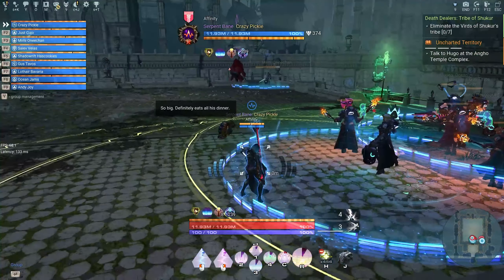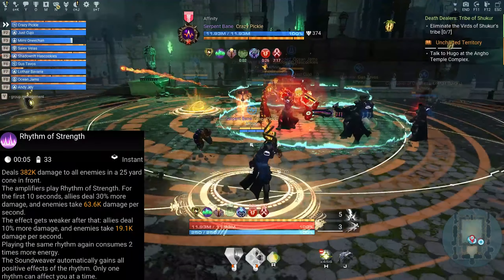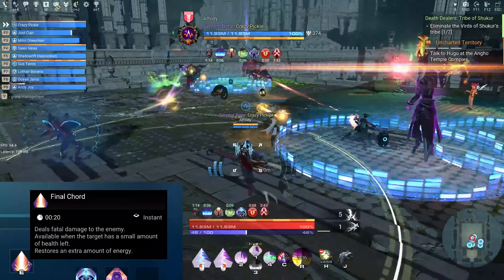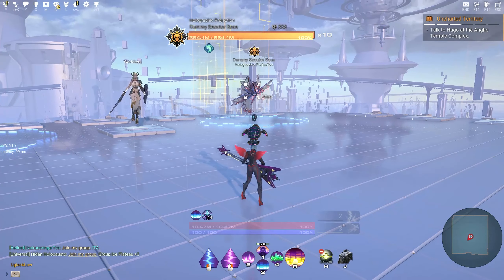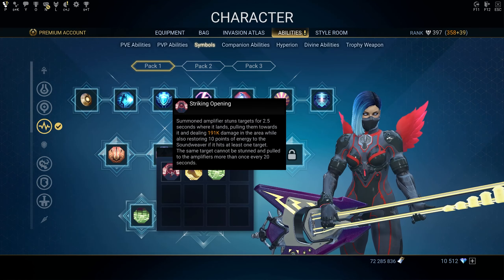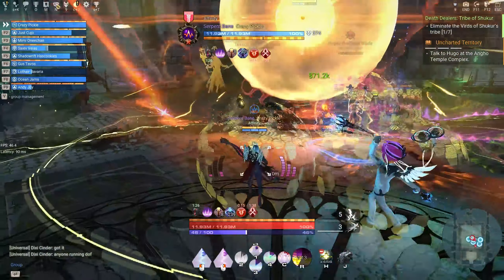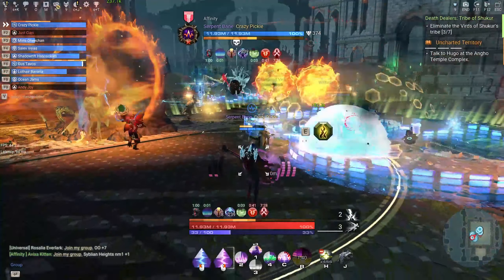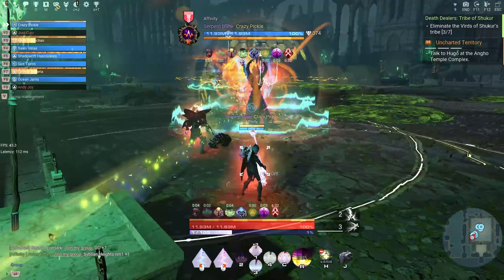Skyforge - Soundweaver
Soundweaver - the Best support class in Skyforge!!!